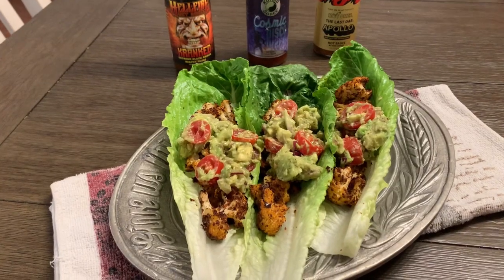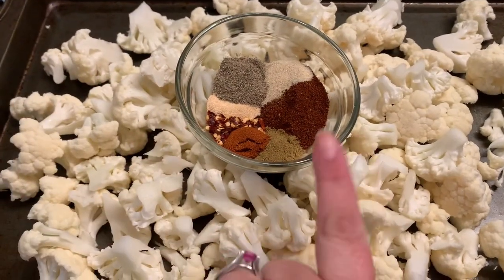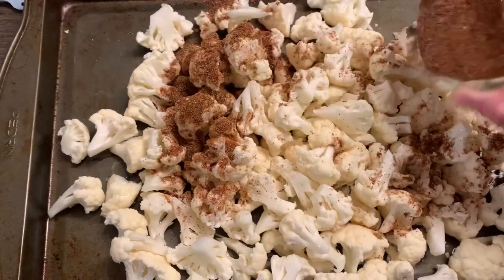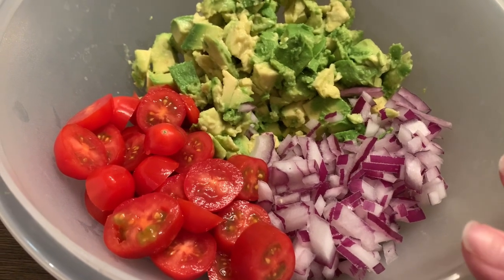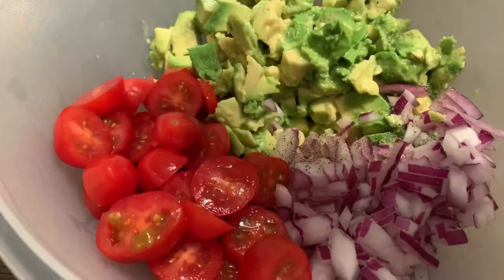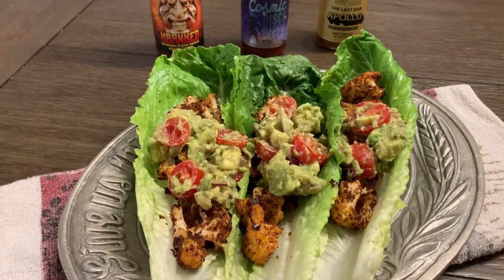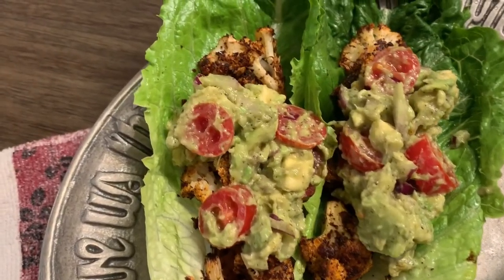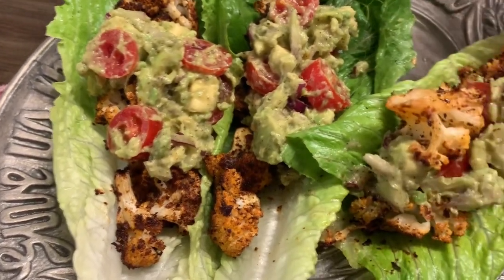Healthy Roasted Cauliflower Taco Boats w/ a Quick Avocado Salad | Vegan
Come join me for veganuary while I make a healthy roasted cauliflower taco boat with a quick avocado salad on top